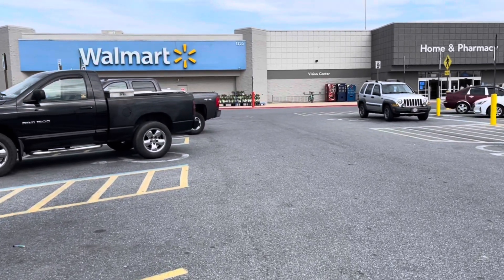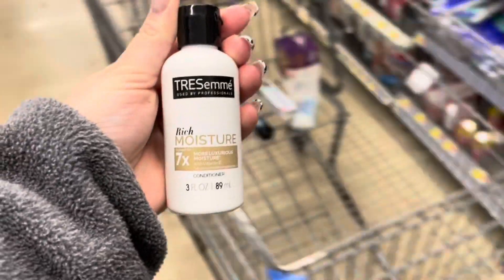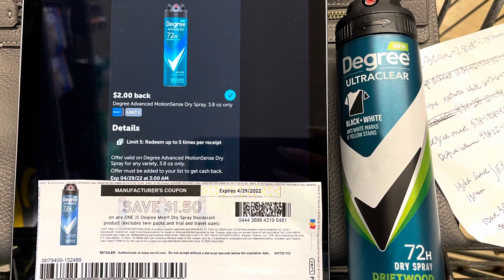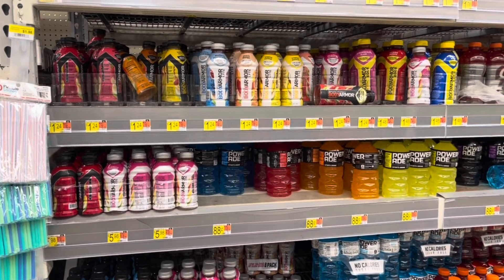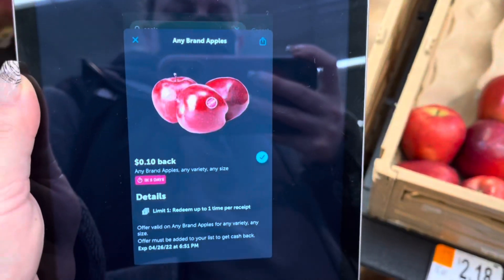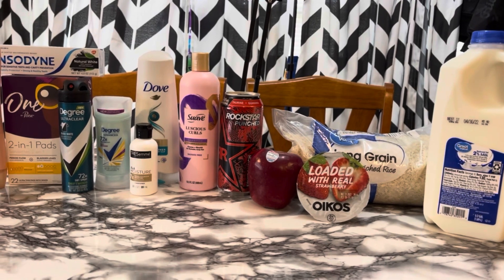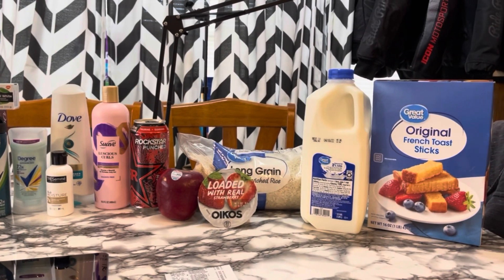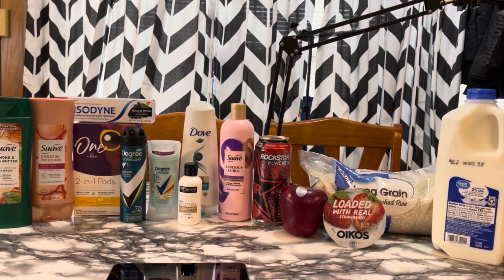Walmart Rebate Haul - Weekend Warrior Bonus - 4/21/22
Shrimp fried rice recipe

Ibotta - vsndhak

Fetch - CFGY4